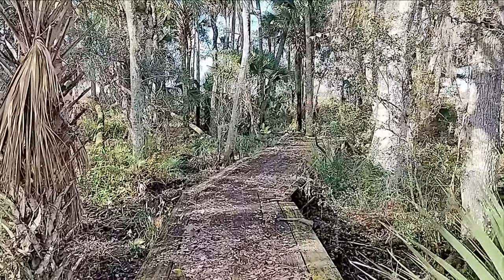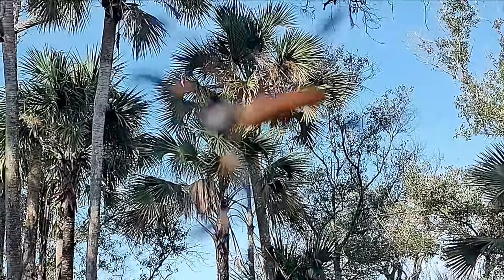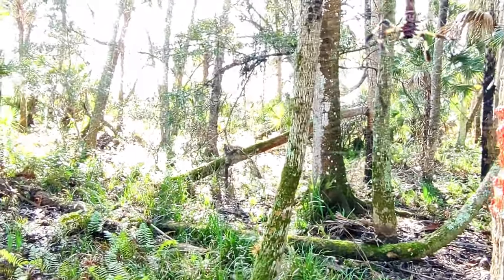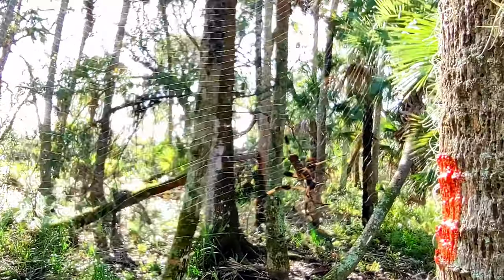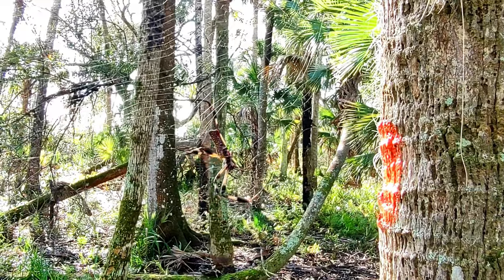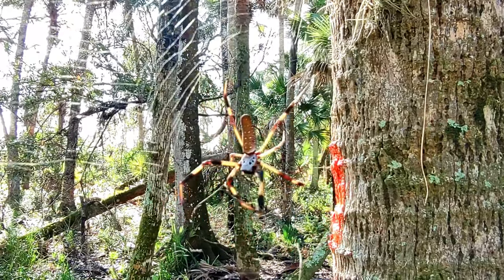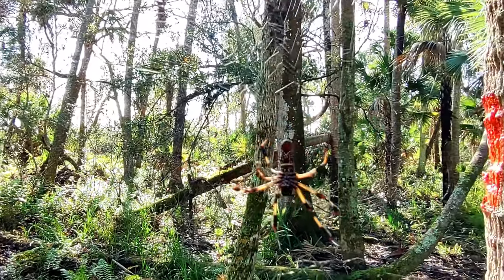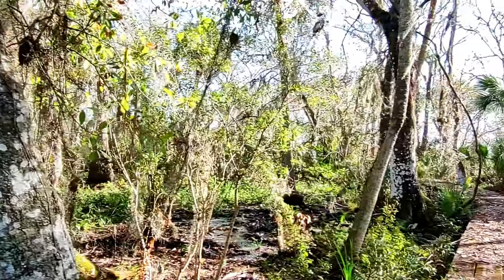Hikers Nightmare - Walking Into Florida's Largest Spider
Its peak big spider season in Florida and being the first to hit remote sections of the Florida Trail in the morning has it "hazards" in continuous spider webs with the occasional giant Golden Silk Orb Weaver webs - considered the strongest in the world. I just did a documentary on one of these gentle beauties spinning a web so check this out - Golden Silk Orb Weaver Spider 🕷️ Spinning a Web Documentary I'm well aware of them but still biked right into one - I blame it on the low early morning sun glare.  As always never harm any creatures on the trails. Enjoy!